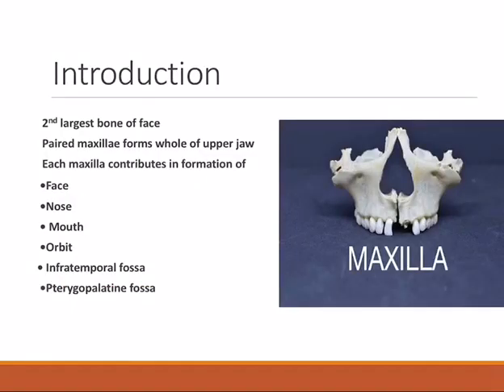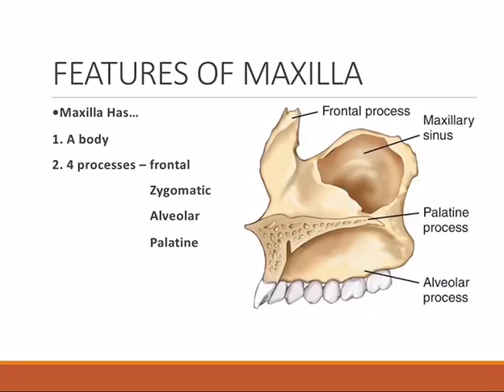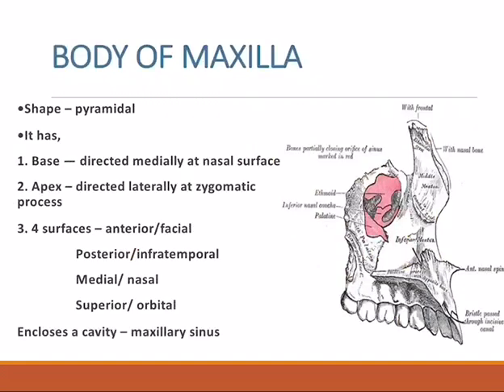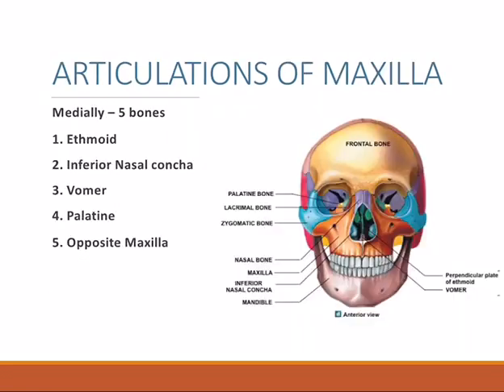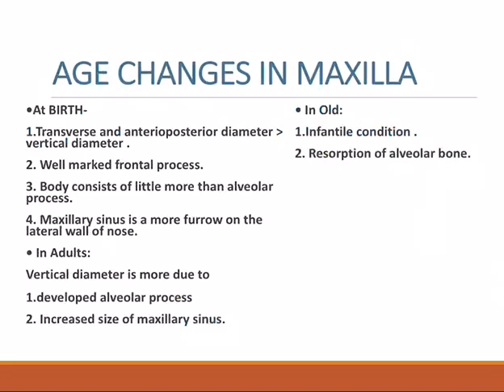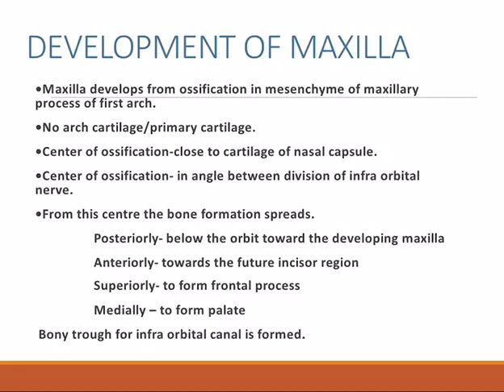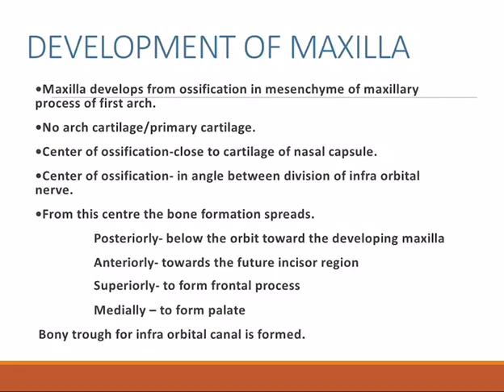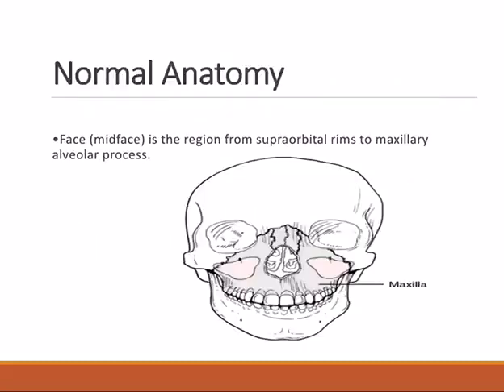15 April 2020